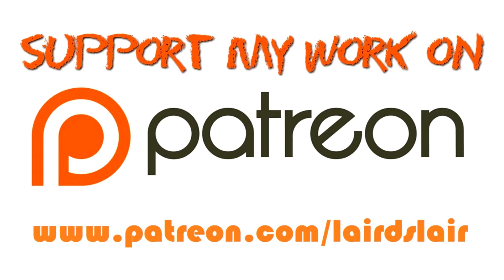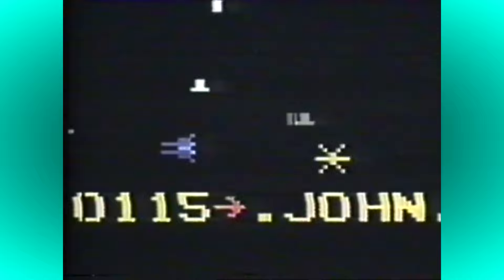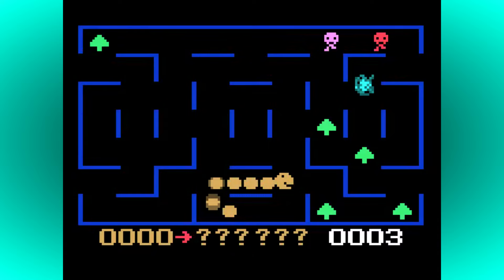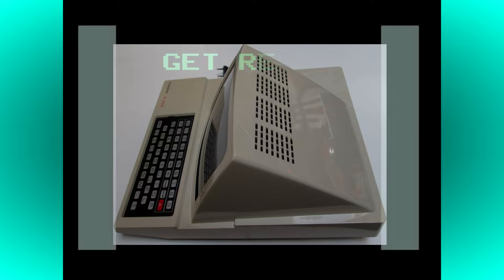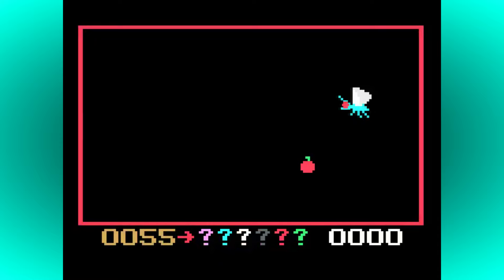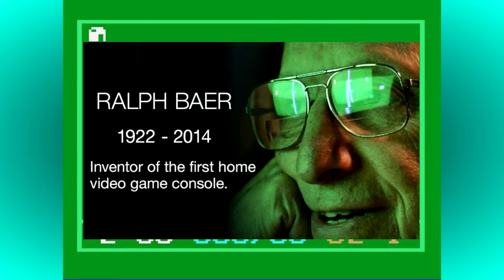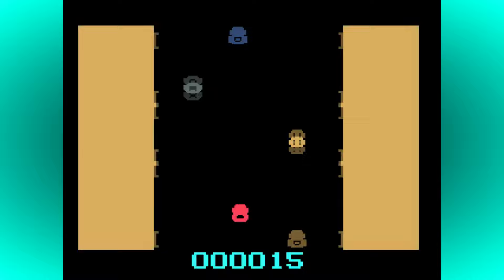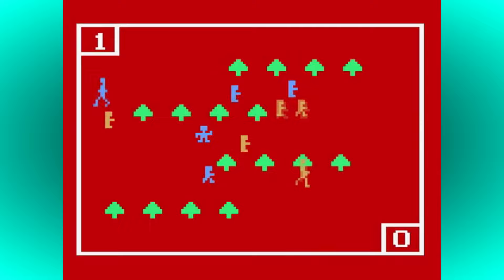10 Amazing Philips Videopac & Magnavox Odyssey 2 Facts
This video tells the fascinating stories behind ten pieces of trivia for the Philips Videopac and Magnavox Odyssey 2 consoles.